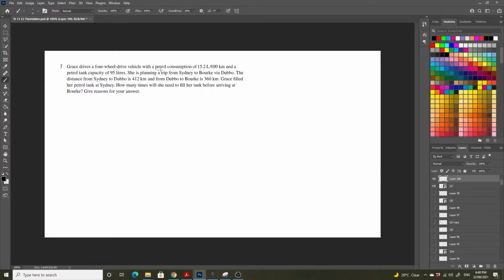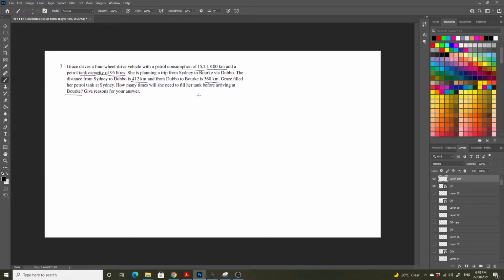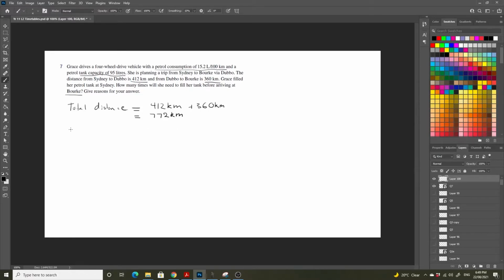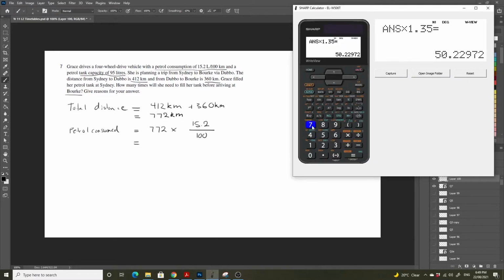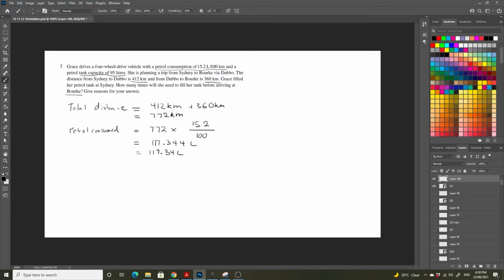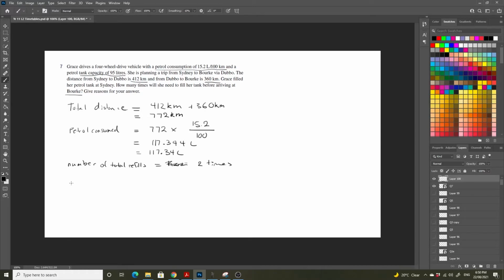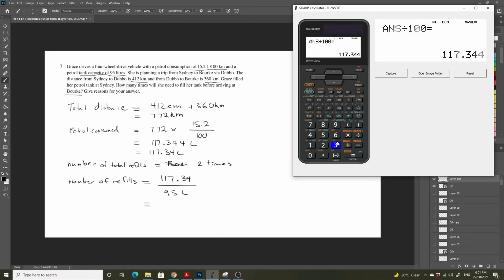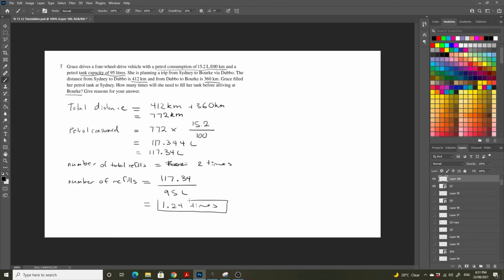Car running costs and maintenance problems 3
Find out how to solve math problems involving car running costs and maintenance.